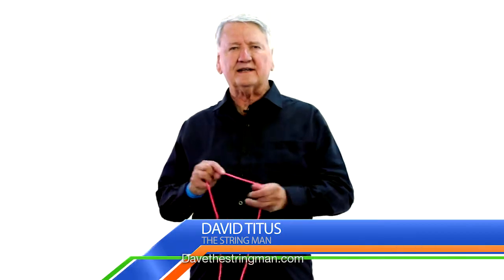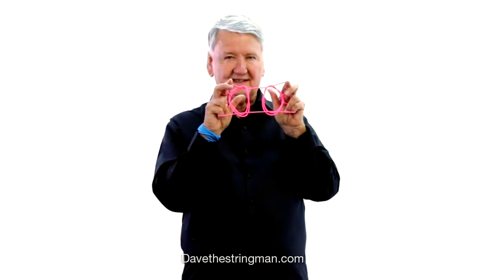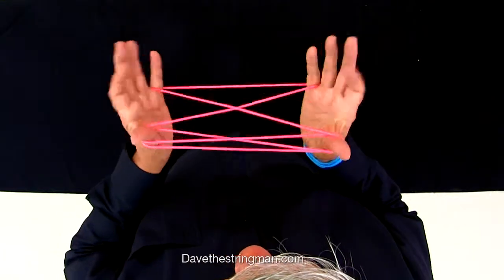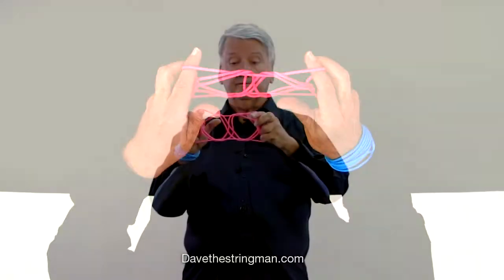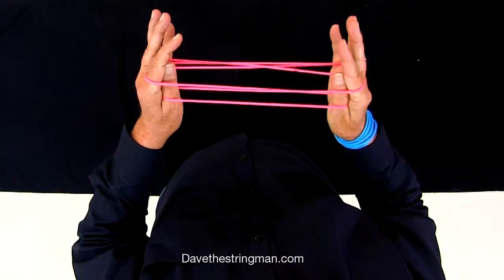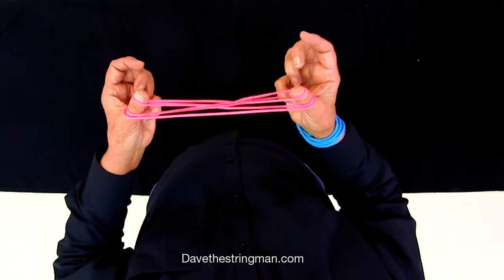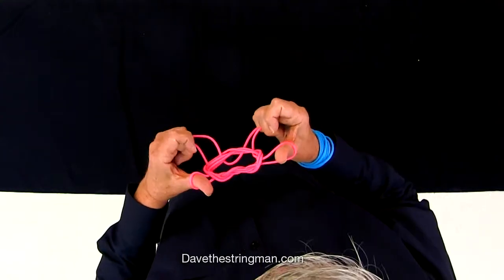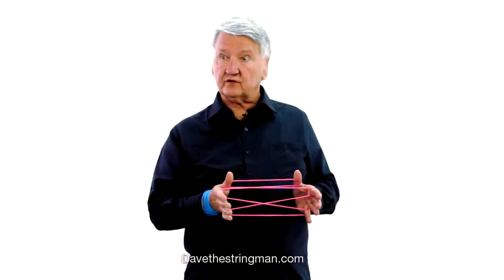Heart String Figure by David Titus